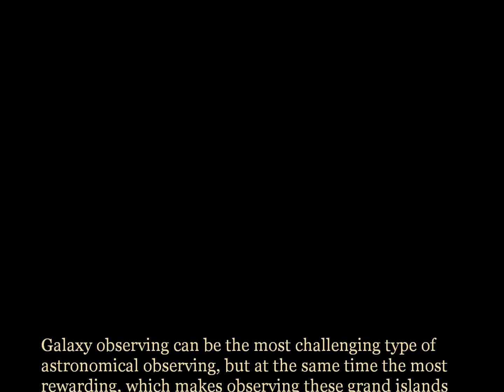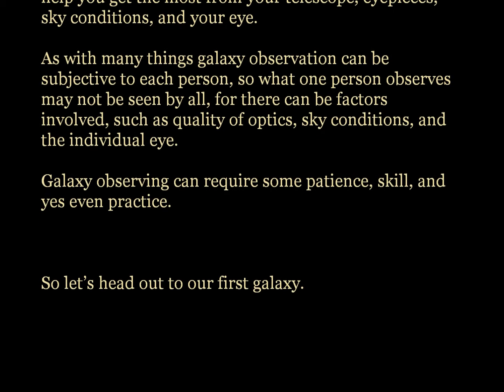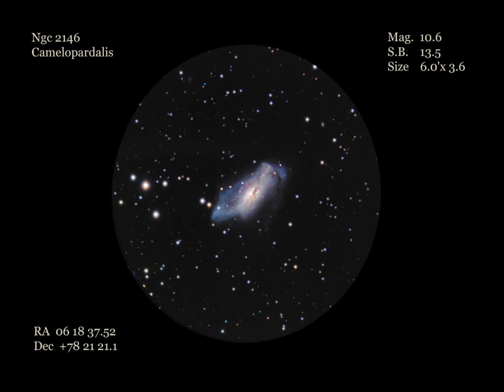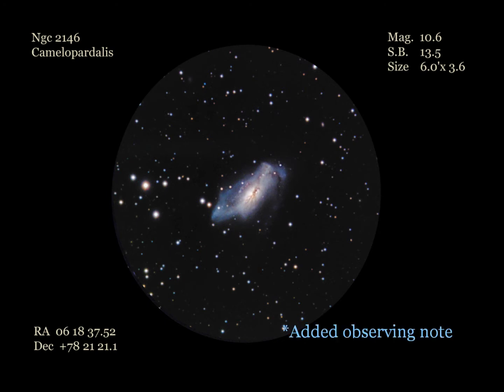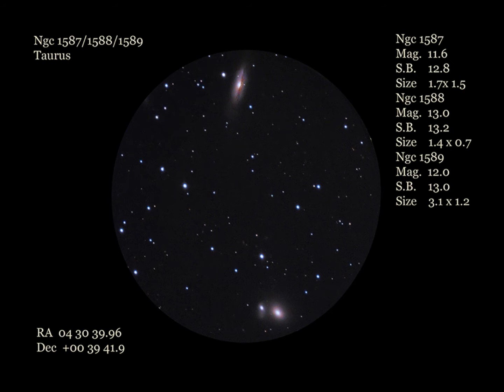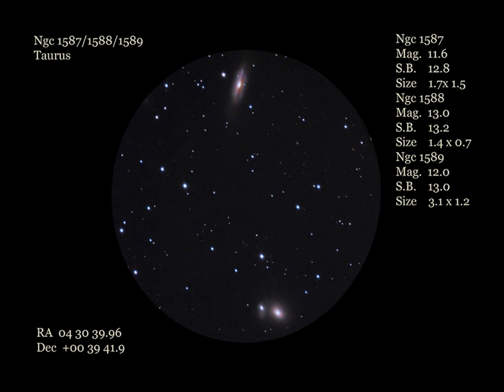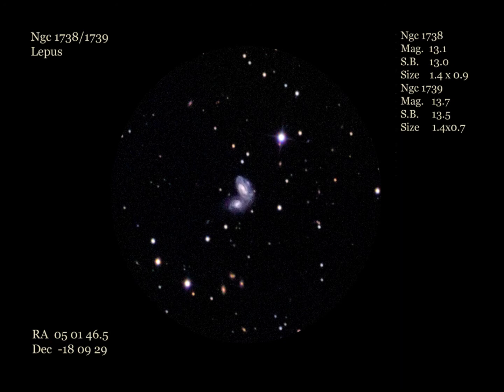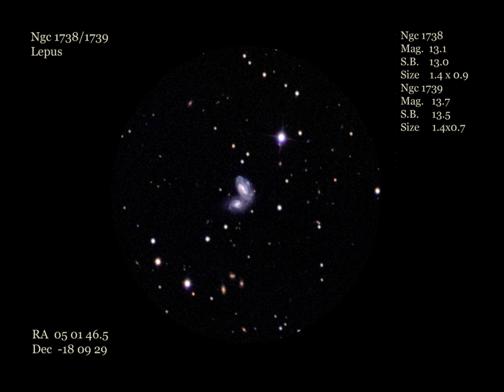Galaxy Log 01-2013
A monthly video about observing galaxies that would be best seen in the upcoming month's dark window or near new moon.

Ngc 2146 Camelopardalis
Ngc 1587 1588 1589 Taurus
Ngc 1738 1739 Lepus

HASB
Galaxy Log
01.2013

Special thanks to:
Chesmont Astronomical Society

90 Millimeter Observatory
90Millimeter.org

Astronomical images by:
Frank Colosimo
HASB

Narration:
Karl "Galaxyman" Krasley

From the album Dreams Ghosts
and Parallel Universes
"Reverse Orbit"